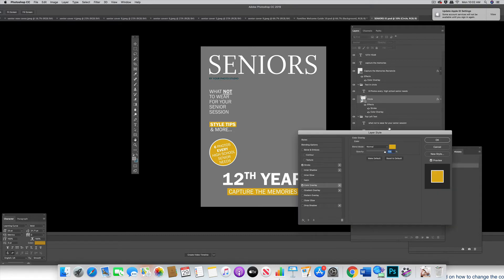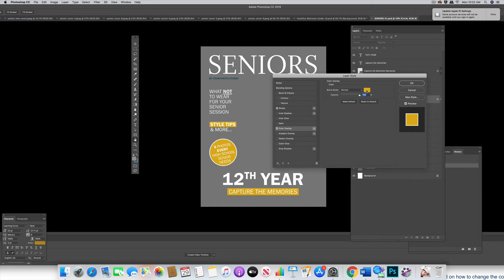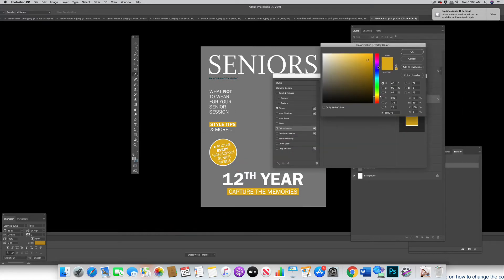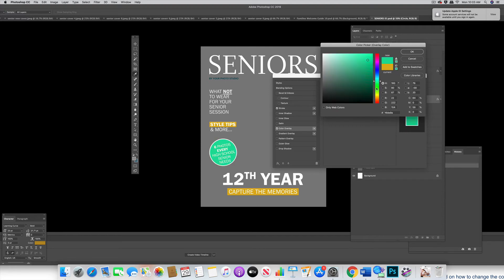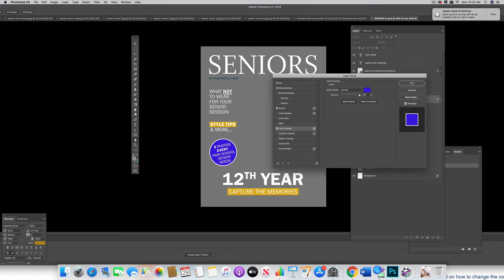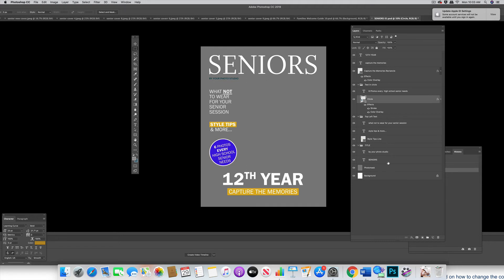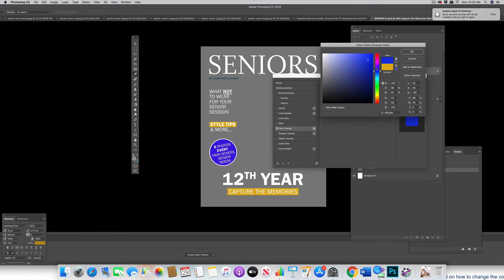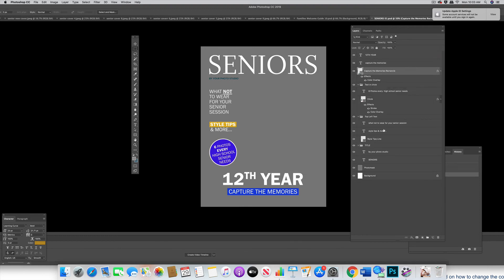Senior Photography Marketing Welcome Guide Template: How to Edit the Color Layer in Photoshop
How to edit the Senior Photography Welcome Guide Template color overlay layer in Photoshop. for more photographer marketing templates